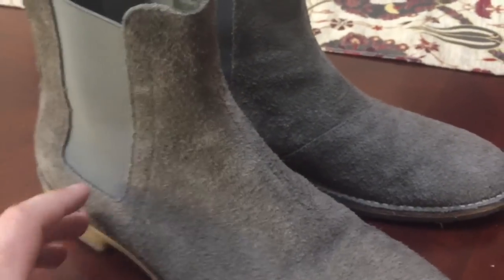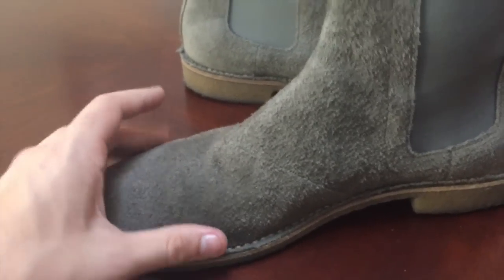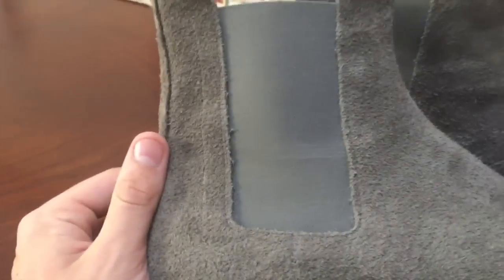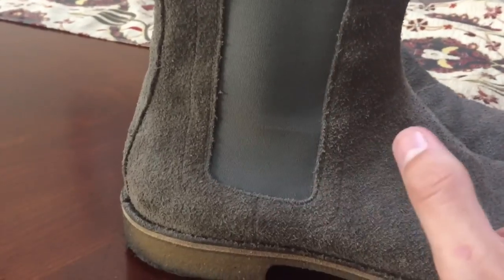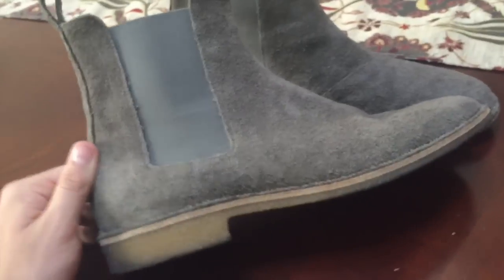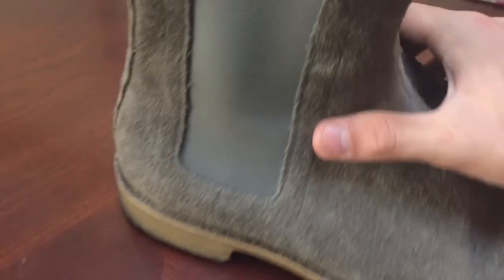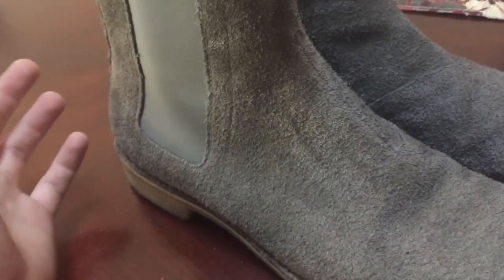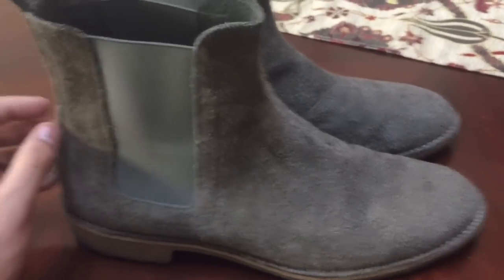More Grail Pickups - Bottega Veneta Shadow Gray Chelsea Boot (yeboots)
how do you even pronounce bottega veneta?